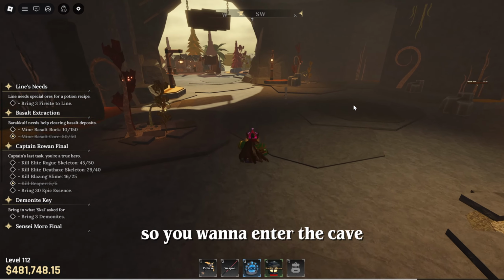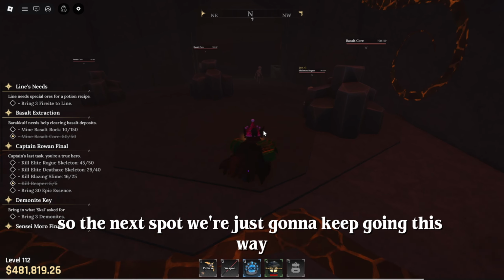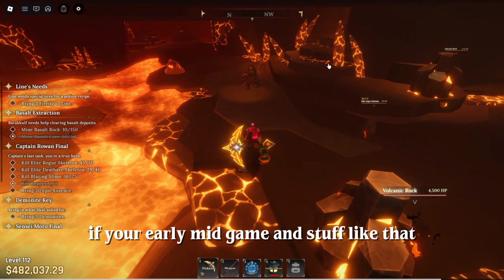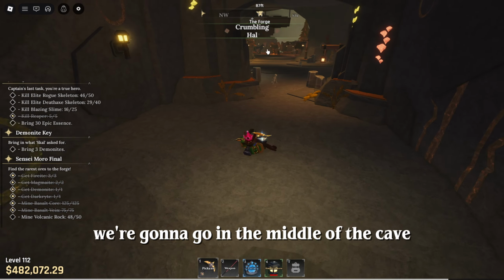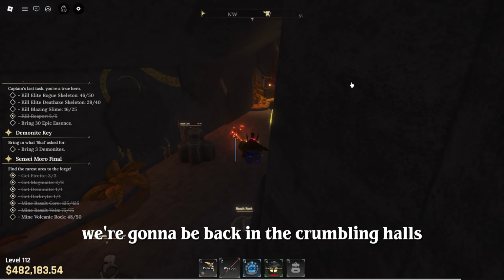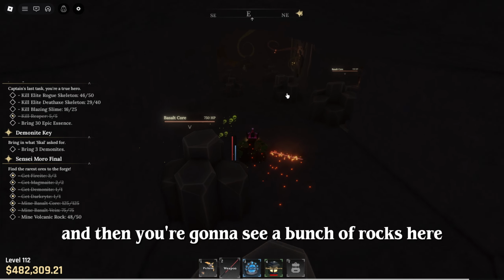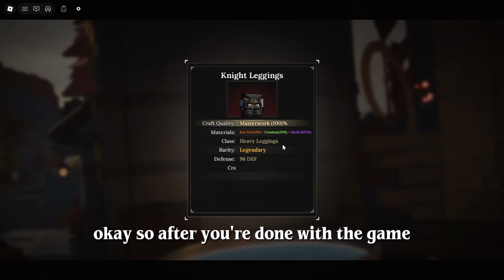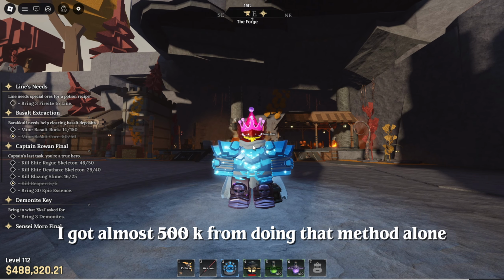NEW BEST GRINDING SPOTS ON THE FORGE *NEW UPDATE*